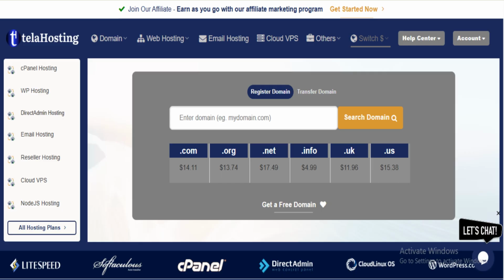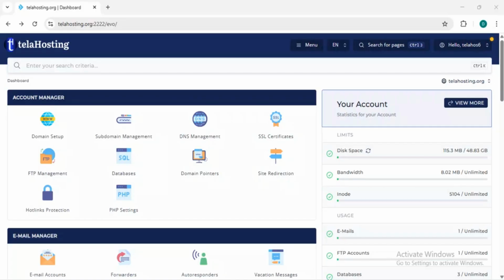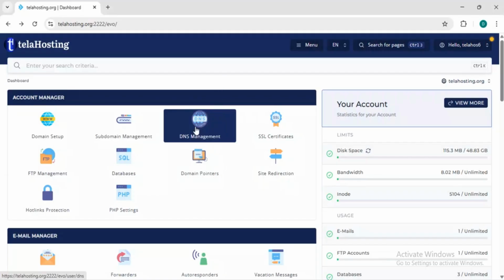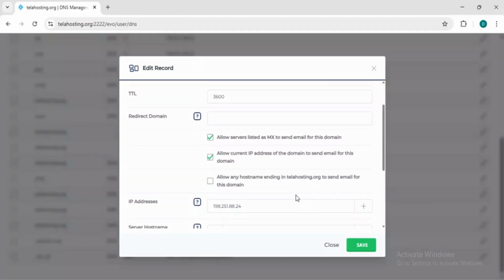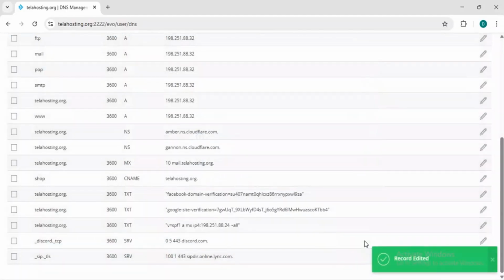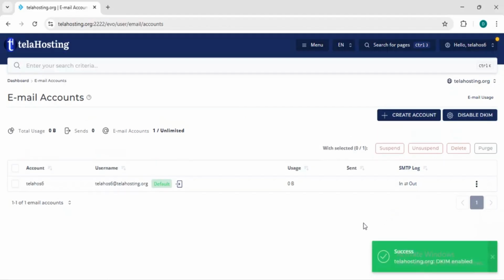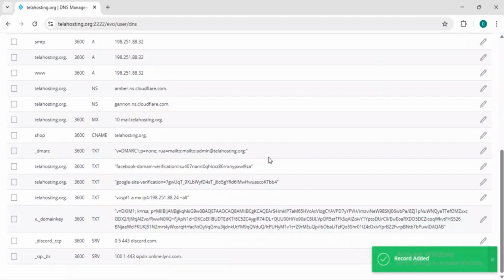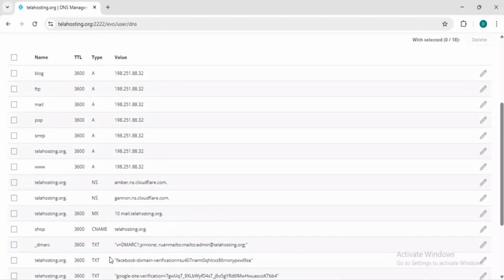How to Resolve Email Deliverability Issues Caused by DNS in DirectAdmin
Getting your emails delivered to the inbox instead of spam starts with having the right DNS records in place. In this tutorial, you'll learn how to identify and fix email deliverability issues caused by DNS misconfiguration in DirectAdmin — step by step.
We'll cover every DNS record that affects email delivery, from MX and SPF to DKIM, DMARC, and reverse DNS.

In this video, you will learn:
✅ Why DNS affects email deliverability
✅ How to check and fix your MX records
✅ How to set up a correct SPF record
✅ How to enable DKIM in DirectAdmin
✅ How to add a DMARC record
✅ How to check reverse DNS
✅ How to test your email delivery after fixing

Have questions? Drop them in the comments — we're happy to help!